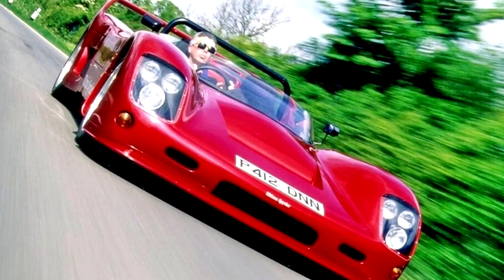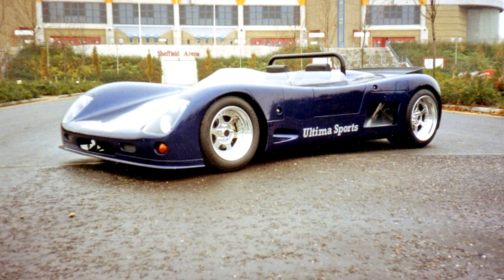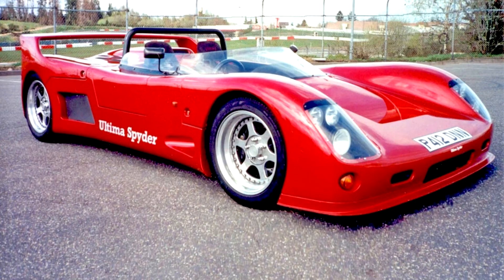Ultima Spyder 2000–05